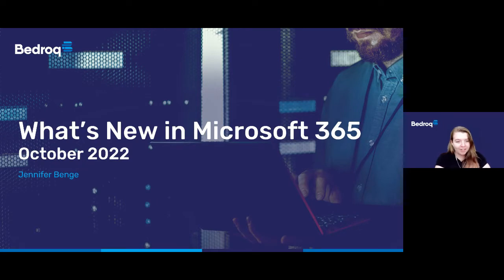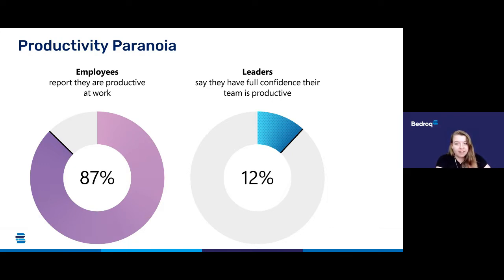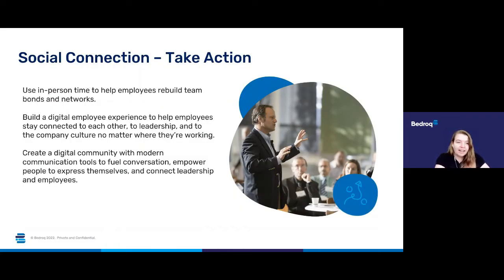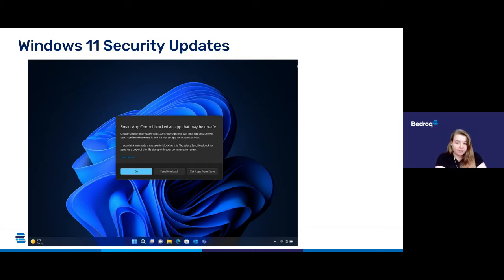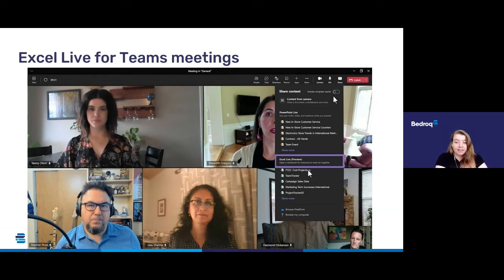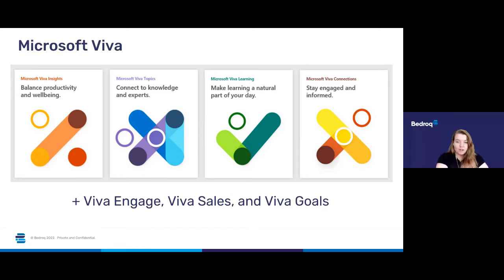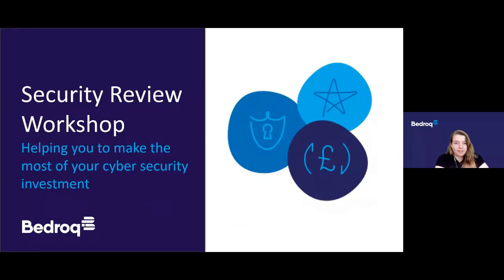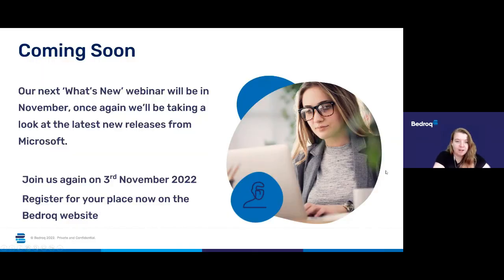What's New in Microsoft 365 - October 2022